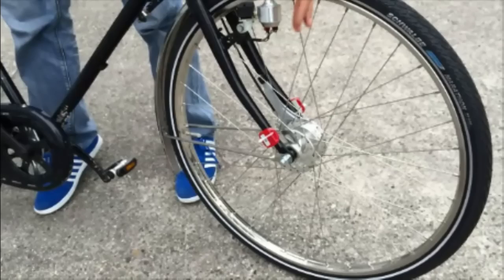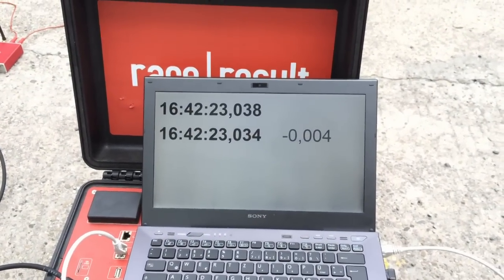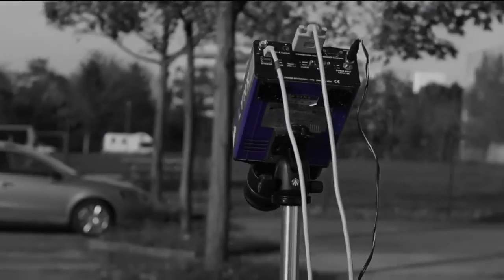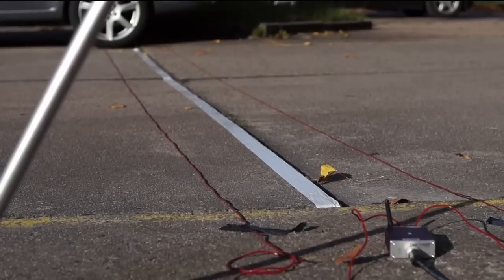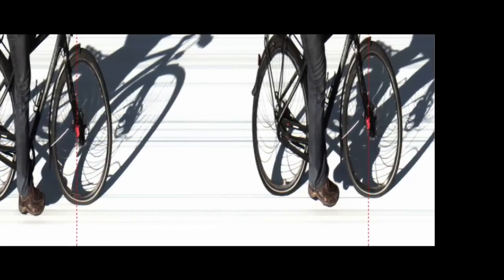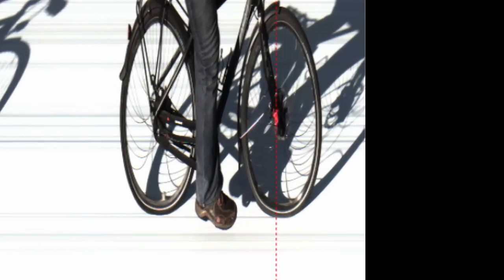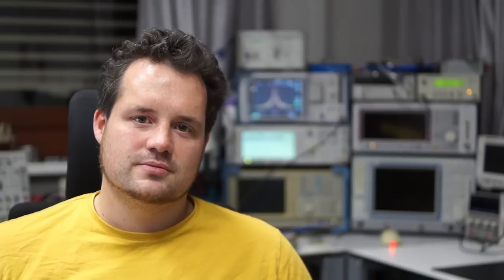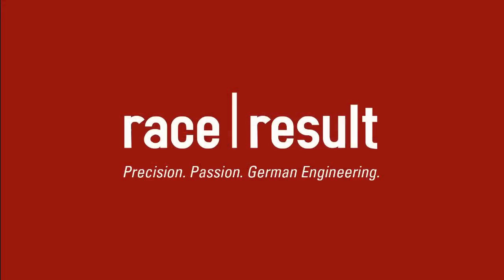Comparison of the ActivePro transponder with a photo finish camera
Nikias Klohr, Head of R&D at race result AG, demonstrates the precision of the race result ActivePro transponder by comparing the results obtained to those of a photo finish camera.